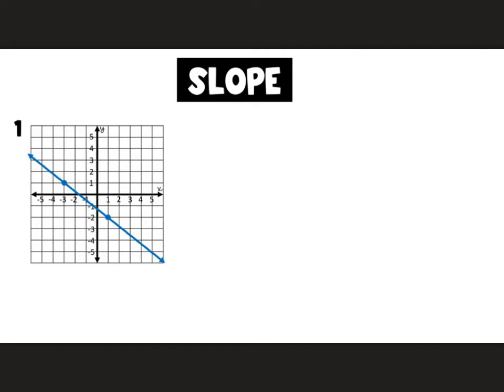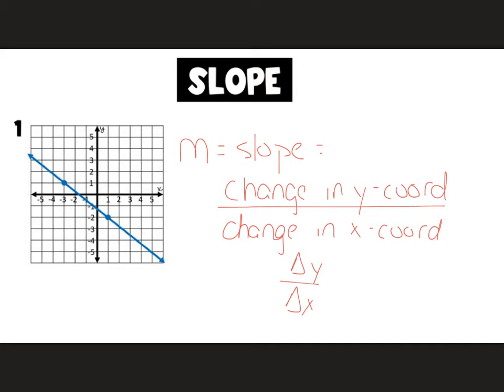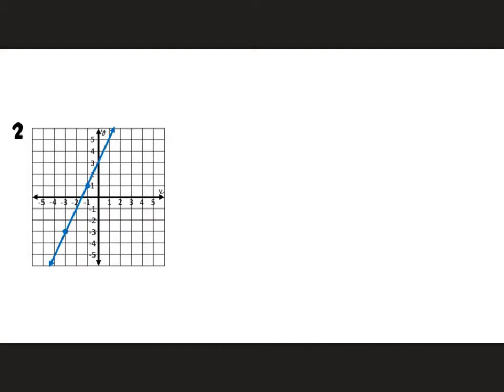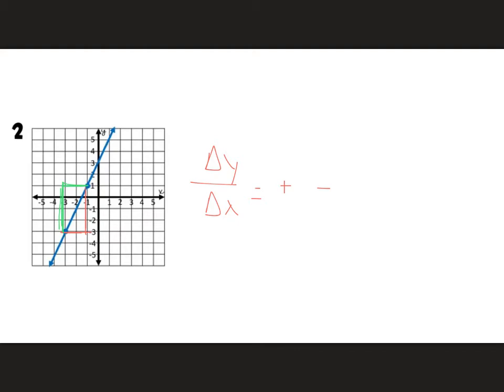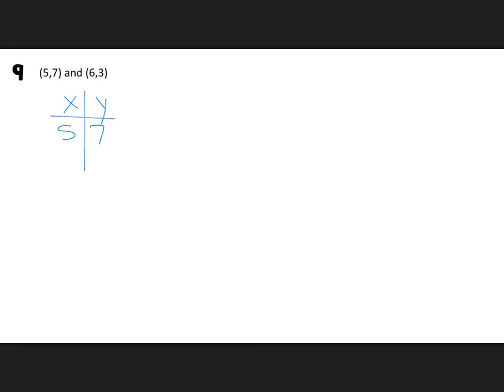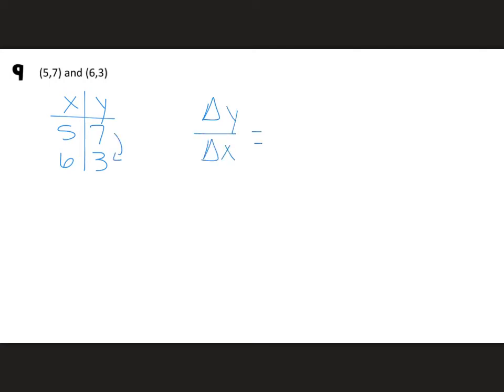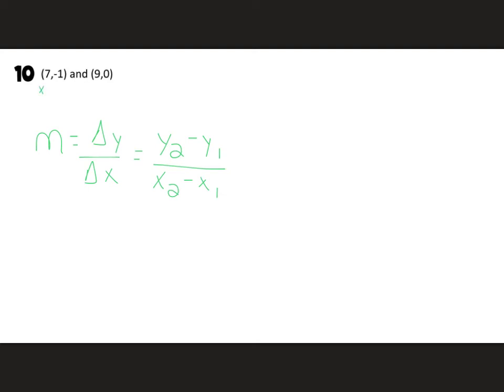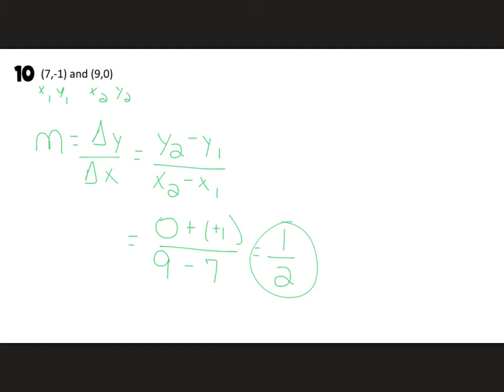Slope from a Graph or Two Points